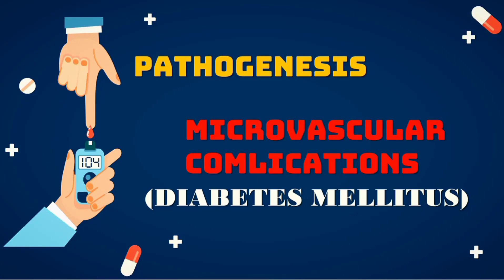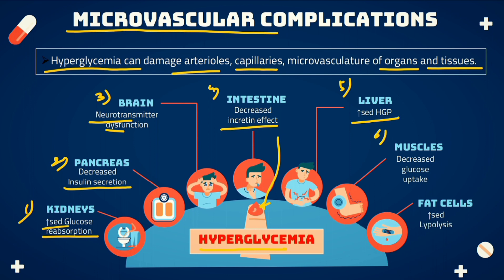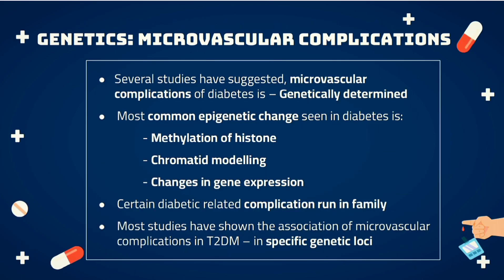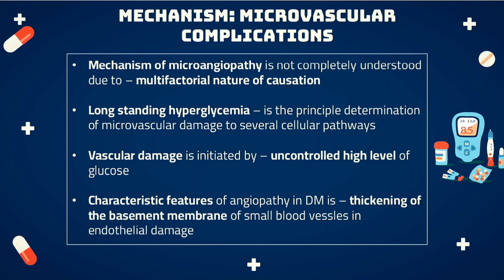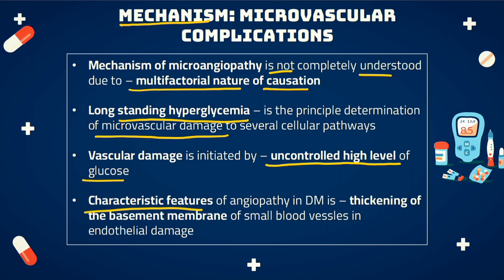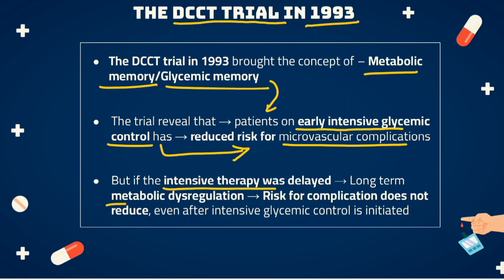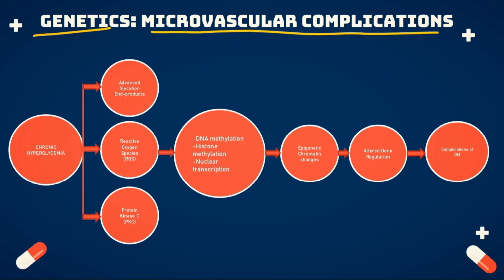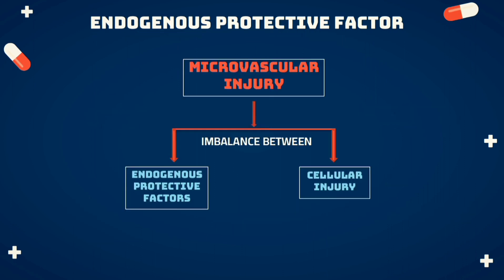Pathogenesis of Microvascular complications of Diabetes, Mechanism, Genetics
biguanides mechanism of action
symptoms of diabetes mellitus type 1
signs of diabetes
causes of diabetes

Hyperglycemia can damage arterioles, capillaries, microvasculature of organs and tissues.

Hyperglycemia can results in devastating complications of Diabetic Retinopathy, Diabetic Nephropathy, Diabetic Neuropathy causing Acquired blindness, End stage renal disease, Physical handicap respectively.

Several studies have suggested microvascular complications of Diabetes is - genetically determined.